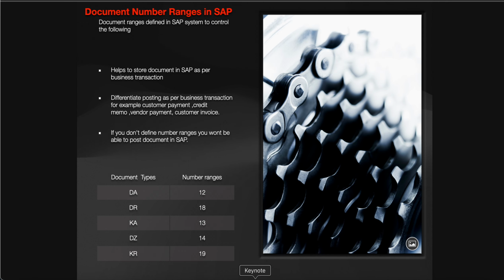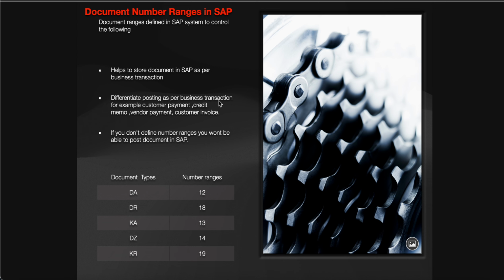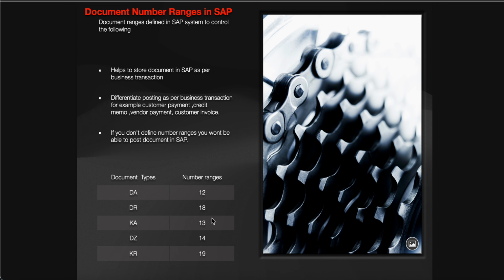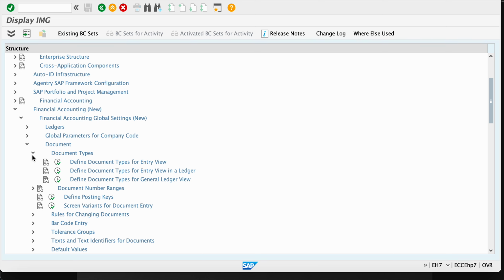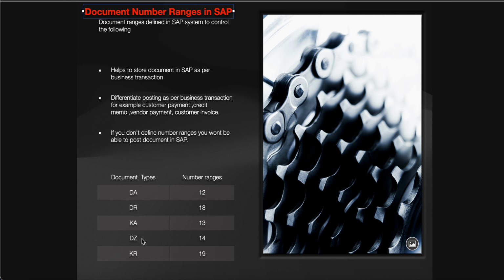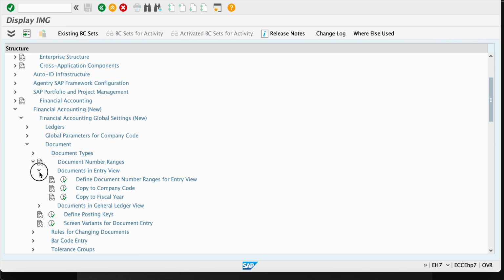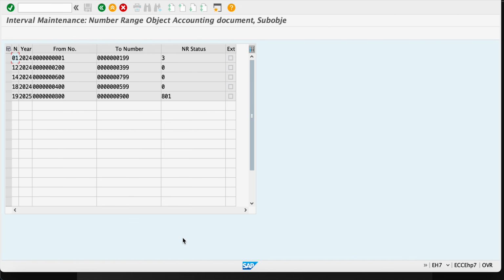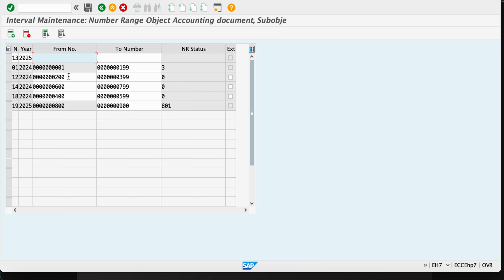configuration documentnumberrangesinsap configuredocumentnumberrangesinsapfico